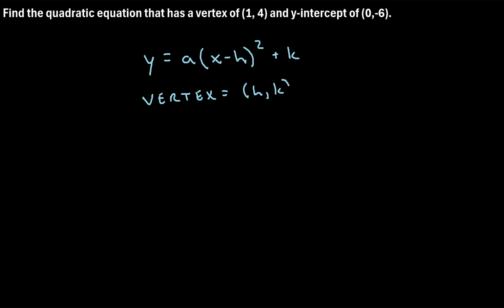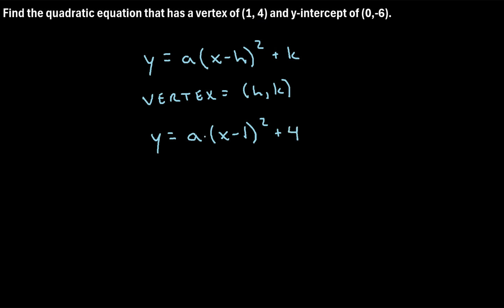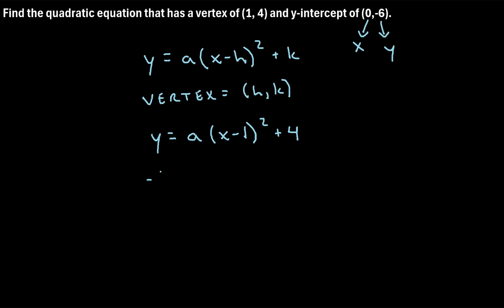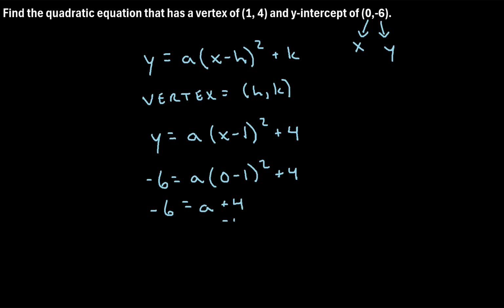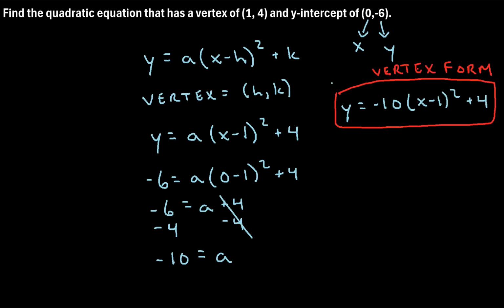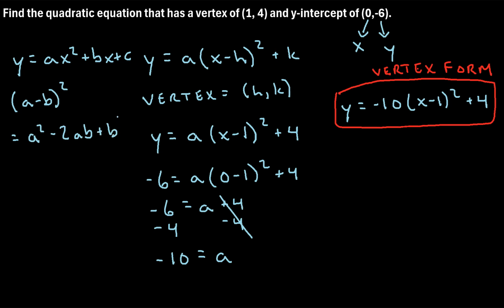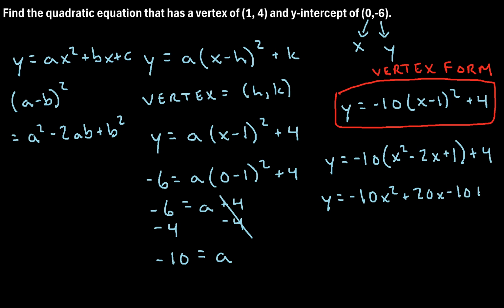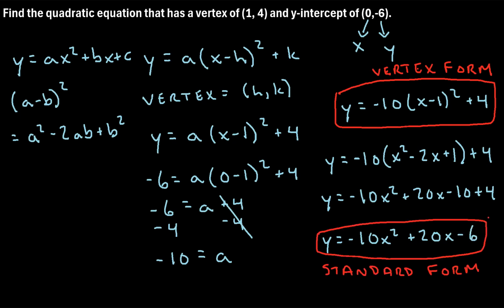How to Find a Quadratric Equation Given the Vertex and Y-Intercept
In this video I explain how to find a quadratic equation given the vertex and y-intercept, including a step-by-step example.